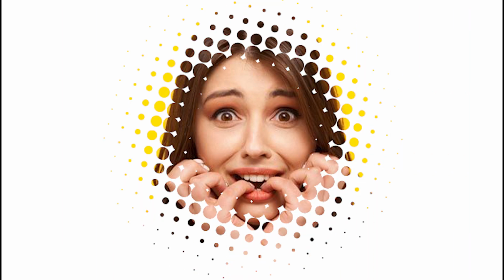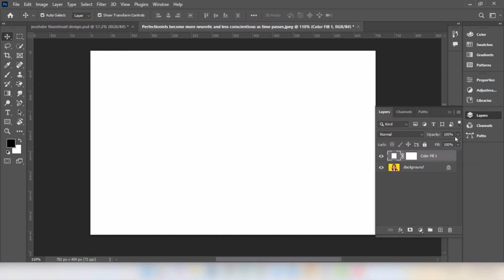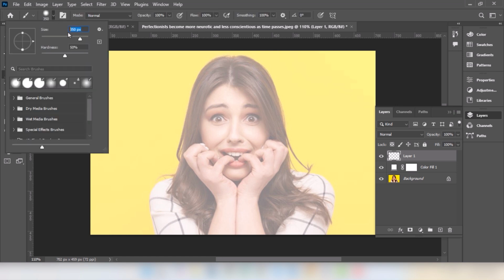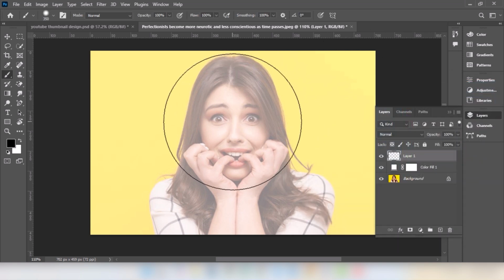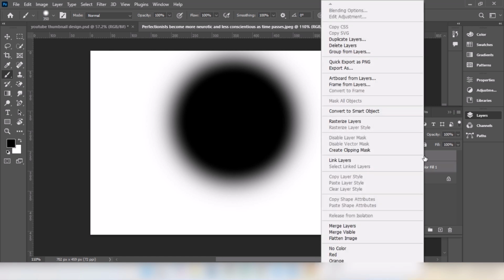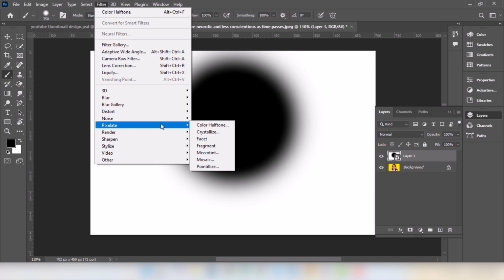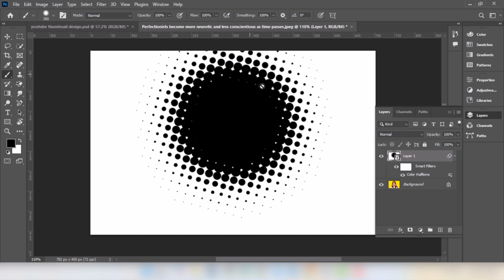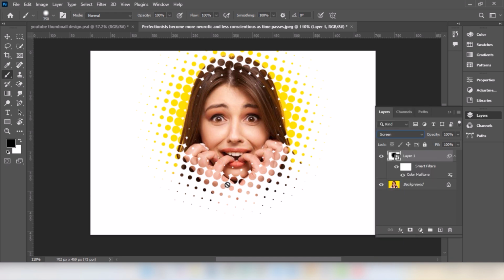Master The Color Halftone Effect in Photoshop | Easy Step-by-Step Tutorial | N.A Graphic Design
► Photo Manipulation
► Photo Effects
► Photoshop Tips and Tricks
► Photoshop Effects
► Photo Editing
► Color Effects
► Blend & Retouching
► Photo Retouching
► Text Effects
► The Basics of Photoshop
► Special Effects
► How to Tutorials
► Shorts
► Adobe Illustrator
► Adobe Photoshop
► Photoshop Trick
► Illustrator Trick
► Graphic Design

►photoshop tutorial
►how to create halftone effect in photoshop
►halftone effect
►color halftone effect
►photoshop halftone effect
►photoshop halftone tutorial
►halftone effect photoshop
►halftone pattern in photoshop
►how to create halftone pattern in photoshop
►adobe photoshop tutorial
►photoshop halftone
►how to create a halftone effect in photoshop
►halftone photoshop
►photoshop tutorials
►halftone
►photoshop effects
►halftone effect in photoshop
►photoshop

Thankyou!